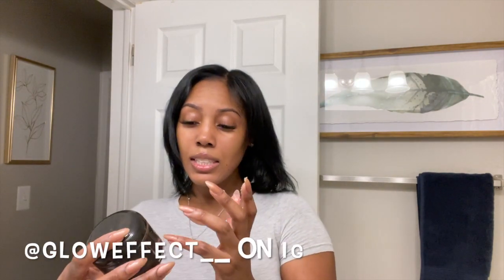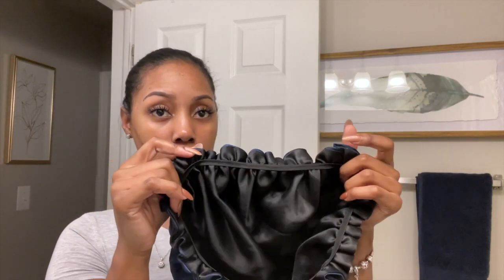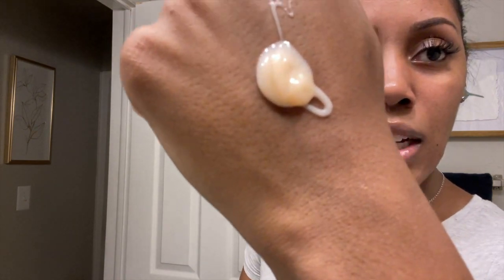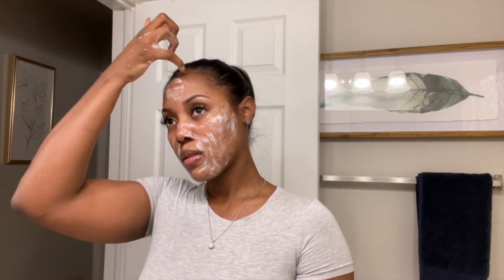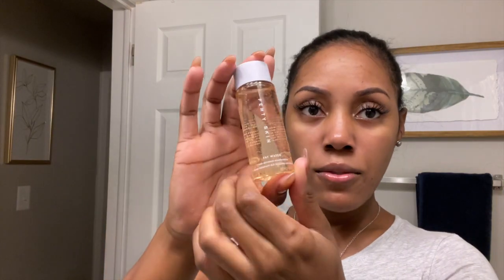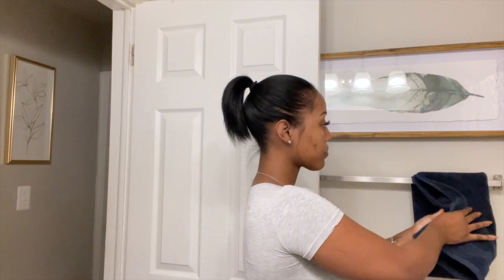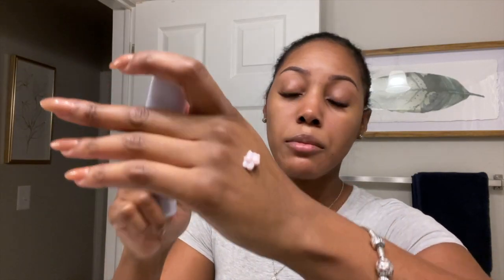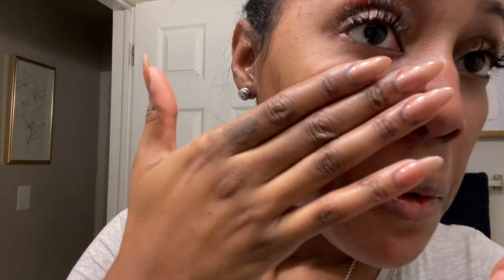Fenty Skin Try On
This week tune in and watch my new night and day routine to cleanse and tone my skin with Fenty Skin and some other gems! Happy Subscribings!

Watch in HD(Recommended)

Lashes; My lashes are a classic set but you can book other styles!

Fenty Skin;
Total Cleans’r
Fat water pore refining toner serum
Hydra vizor invisible moisturizer with SPF

Who is Kiara Pelt?
I am a God-fearing licensed cosmetologists and I started my channel based on millions of questions I’ve been asked over the years when people are sitting in my chair and I want to discover these answers with you all as we cover all things beauty!
“The goal of an artist is to create the definitive work that cannot be surpassed.”

What is The Luxury Brand?
The Luxury Brand is a brand that exudes all of the things that I am as a person, stylist, friend, lover, soul and how I connect with my people on the everyday basis. I just decided to turn my experiences into shareable profit so that everything that I’ve learned about being a woman of integrity could be shared with the women around me! You can pay for school but you can’t buy class!

No man can come to God unless God draw him by his spirit.